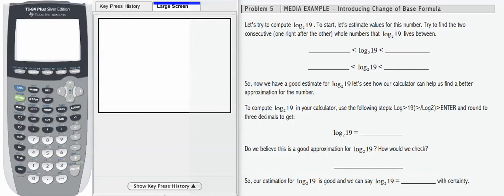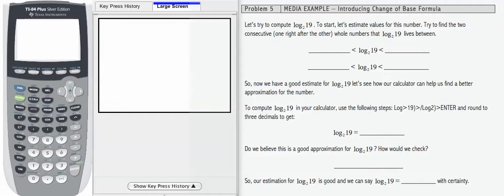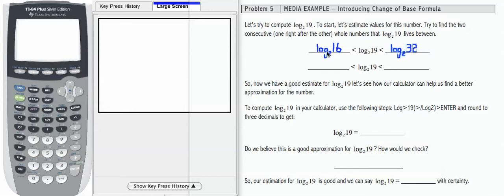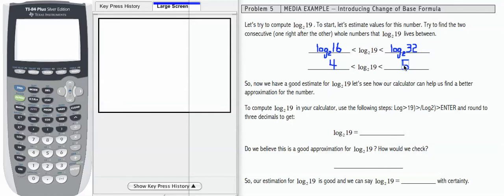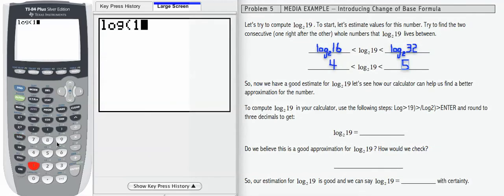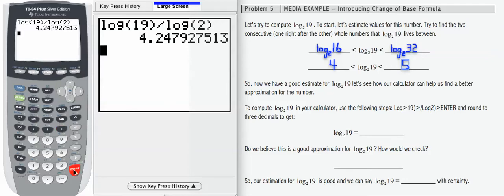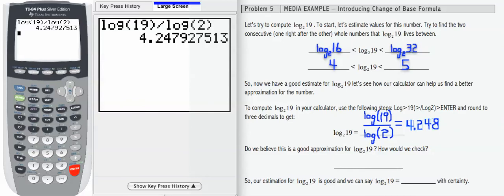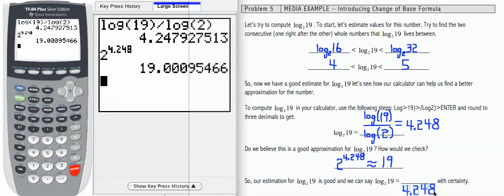12x_L4b_MP5 - Introducing Change of Base Formula